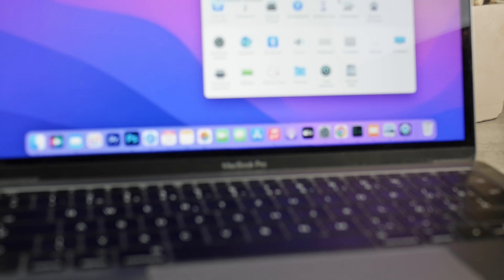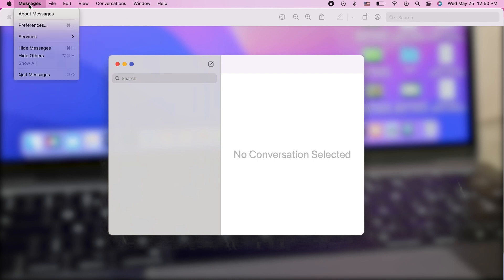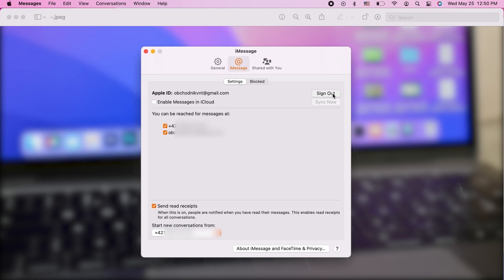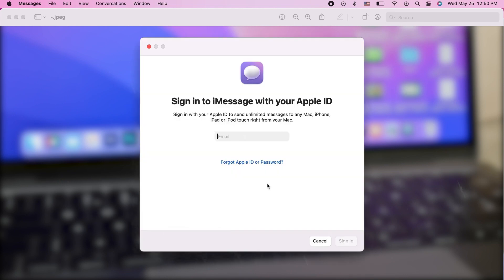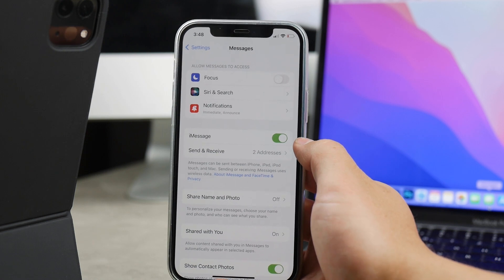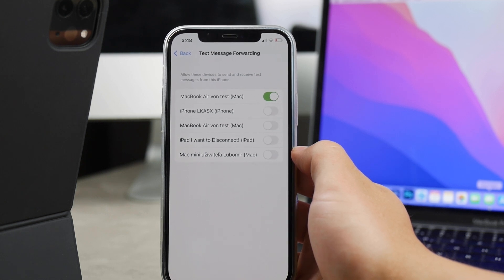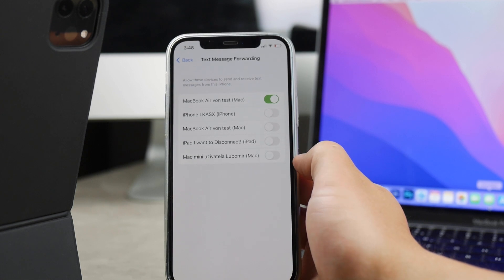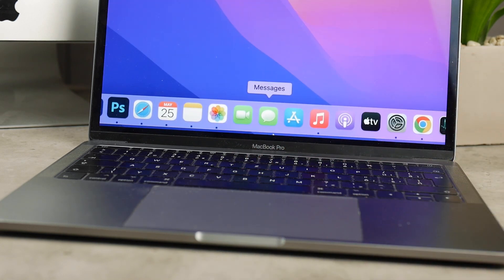How to Turn Off Messages on Macbook (tutorial)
If you're annoyed by constantly receiving text messages on your MacBook then this video will show you how you can disable the messages altogether. It's a very simple tutorial but it's crucial to know if you want to turn off messages on your mac.

I hope this video does help you.

Timestamps:
0:00 Intro
0:16 Signing out
1:17 Text Message Forwarding
2:52 Outro